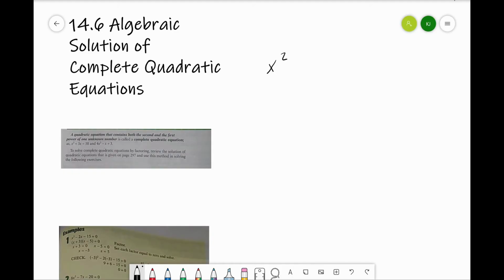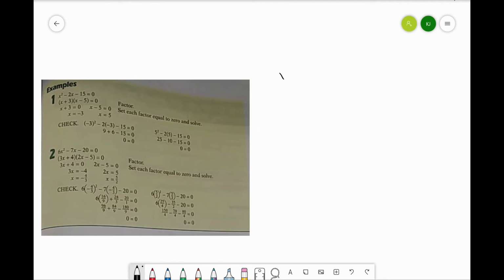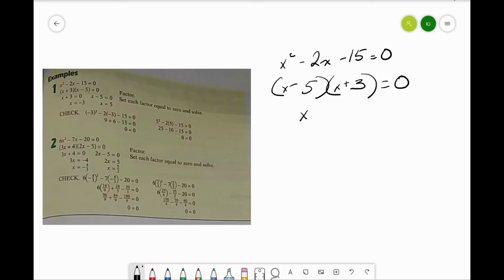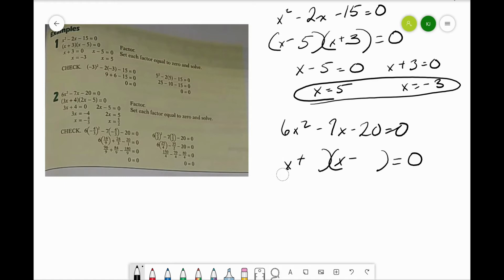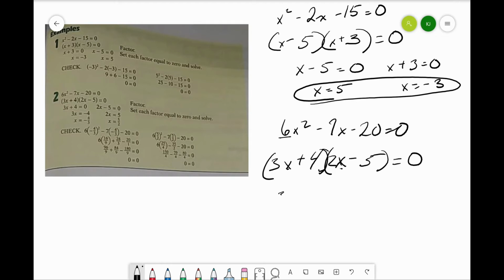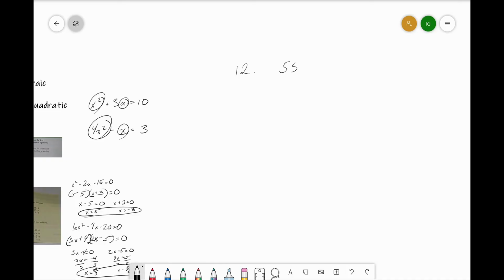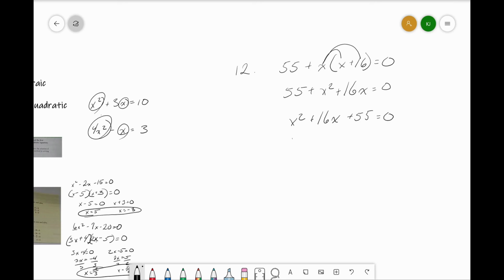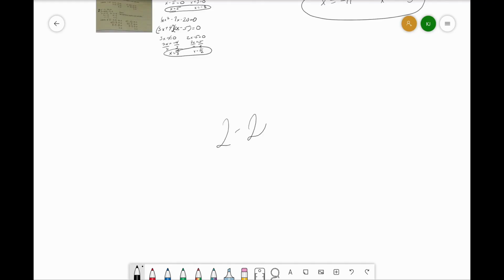14.6 Algebraic Solution of Complete Quadratic Equations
Abeka Algebra 1 Algebraic Solution of Complete Quadratic Equations